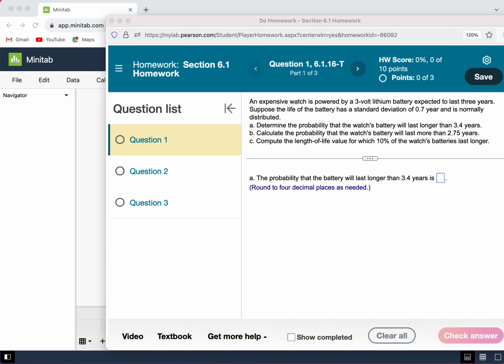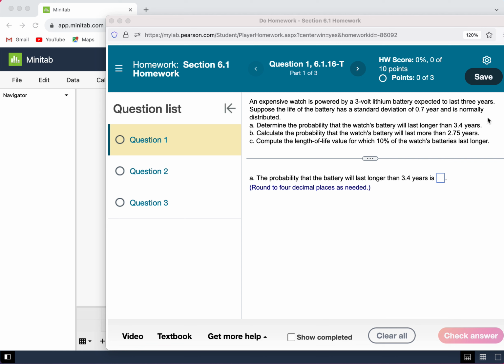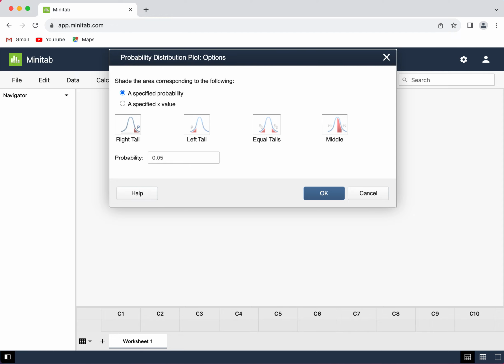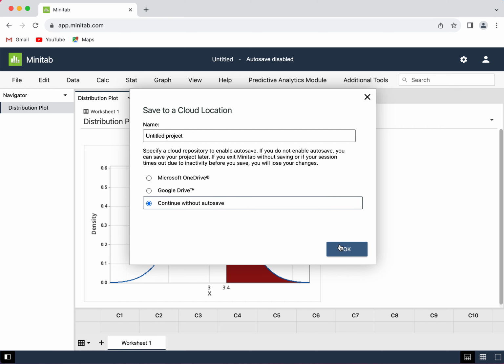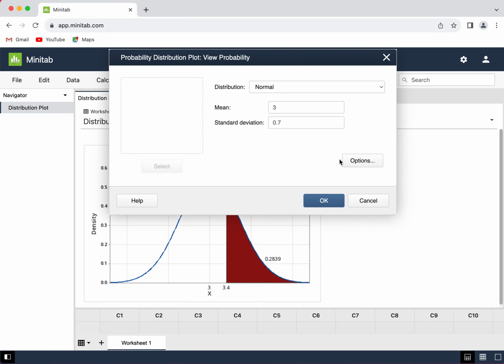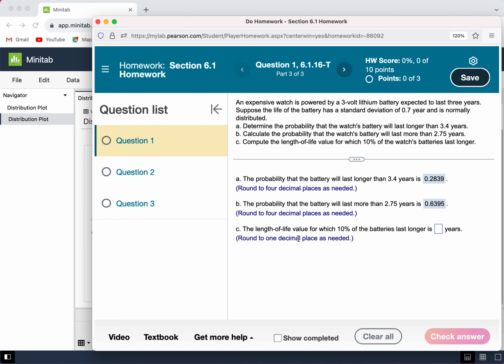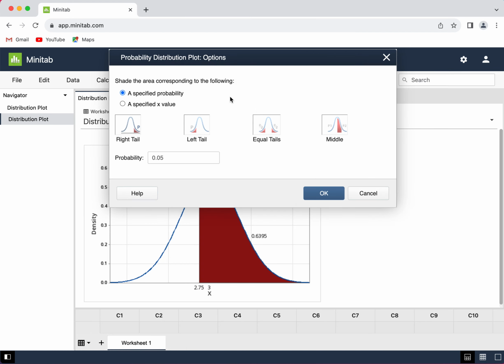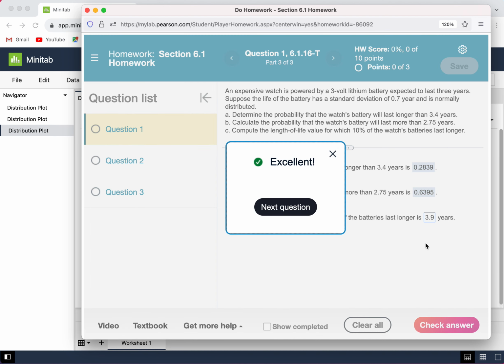Minitab: Calculating Normal Probability